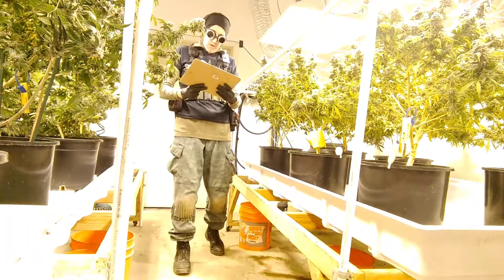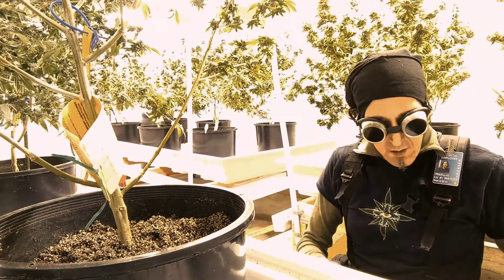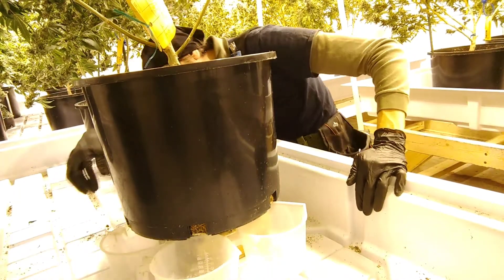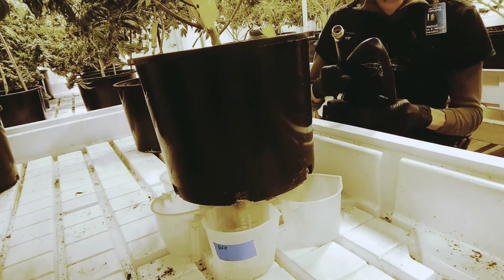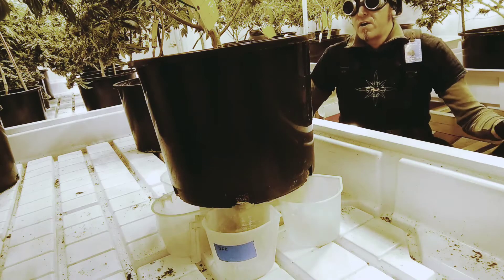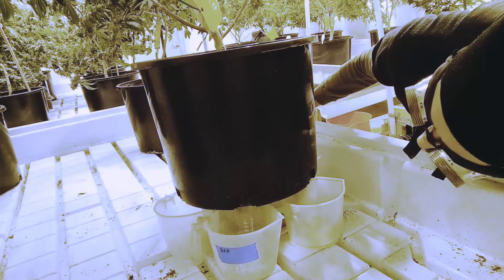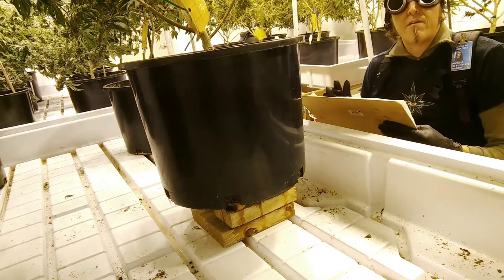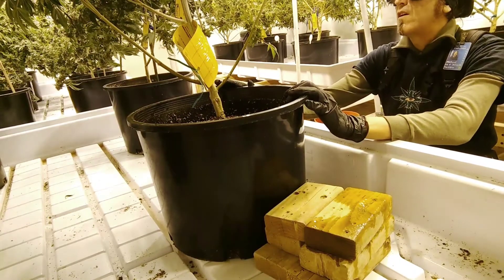Runoff Test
Checking the Parts Per Million of plant runoff.